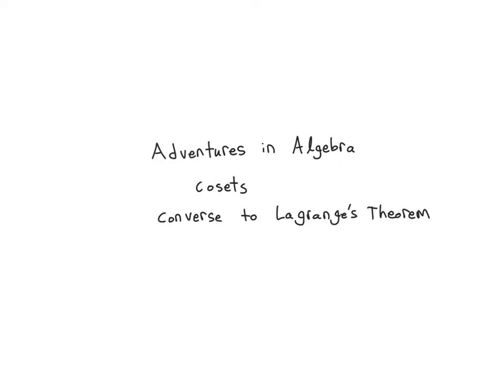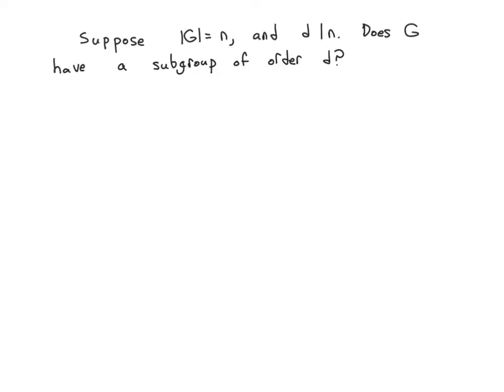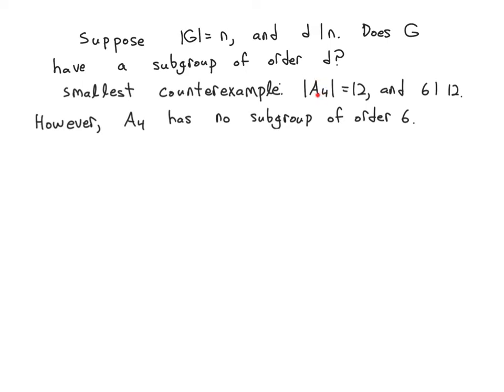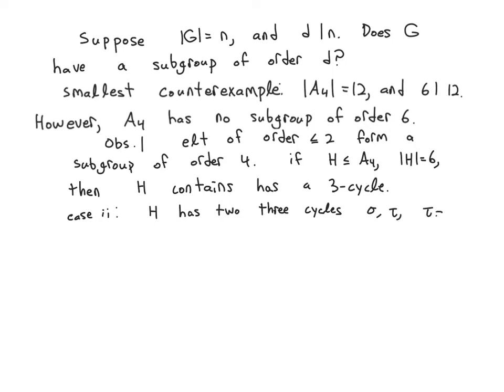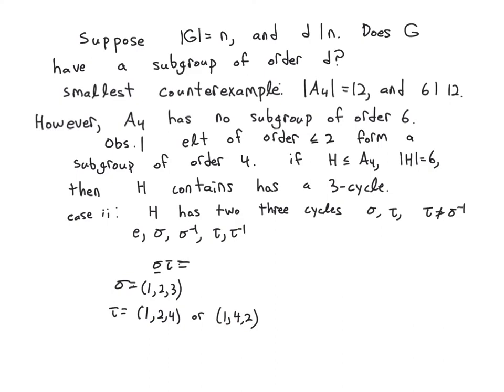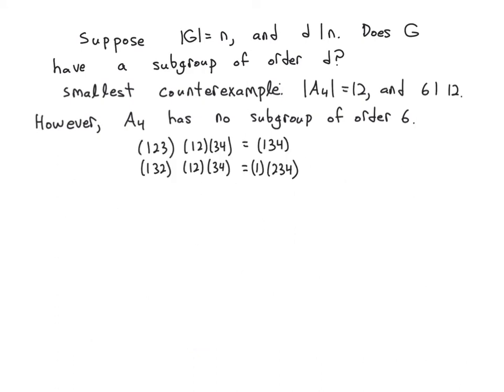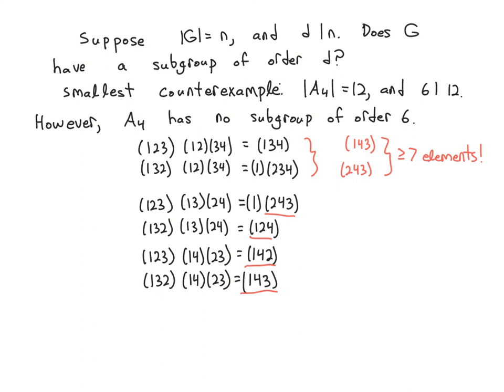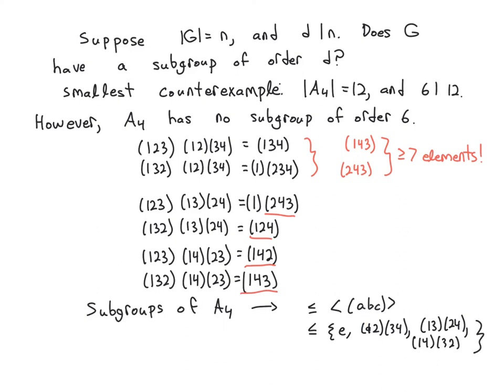Cosets 7 old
This material is for nerds. It emphasizes a counterexample to the converse of Lagrange's Theorem. It is entirely optional.